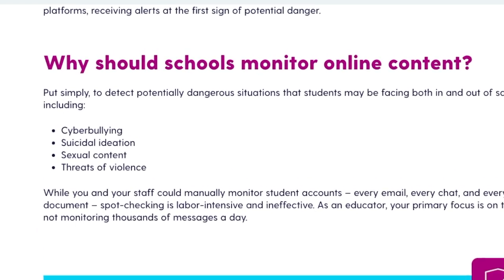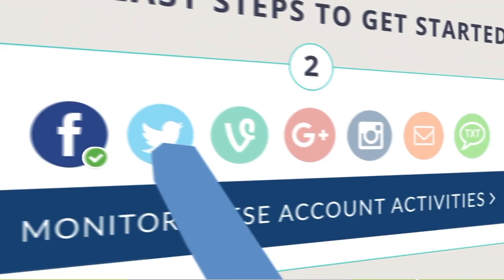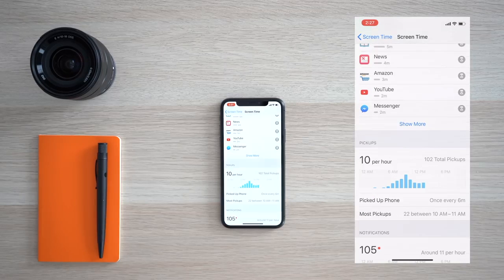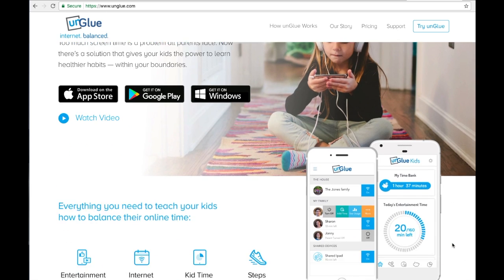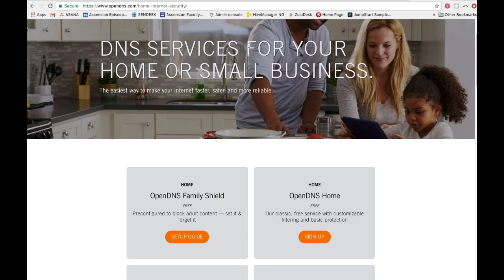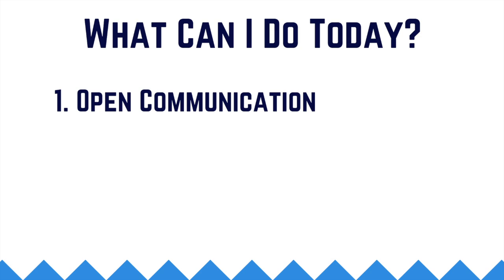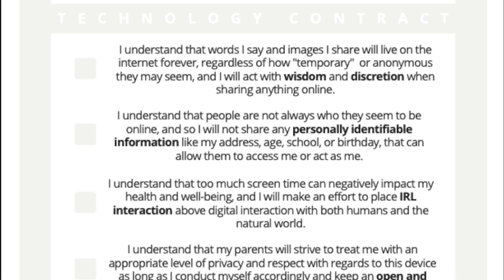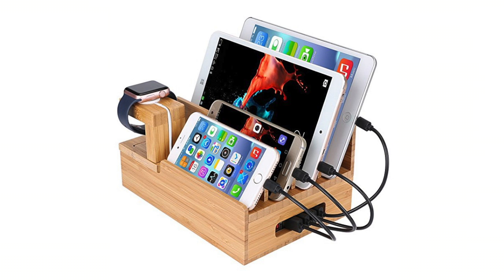Episode 2: Tools to Monitor Online Activity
This episode showcases a few tools and resources that are helpful in monitoring and managing your child’s online activity.